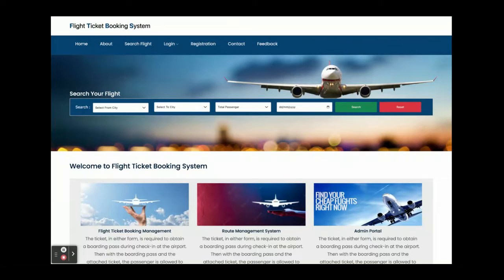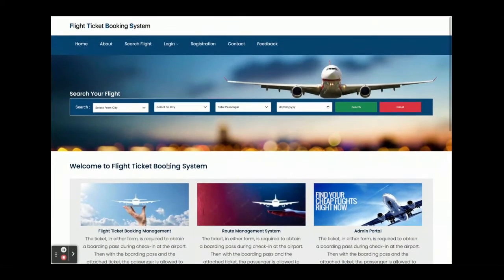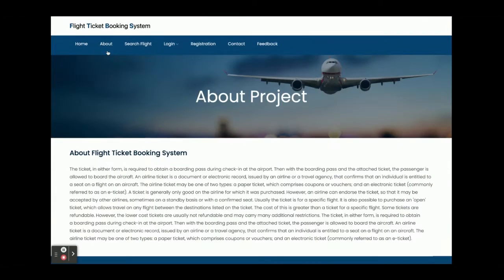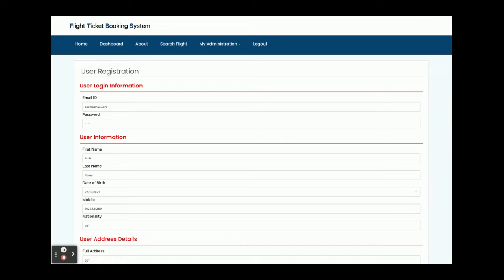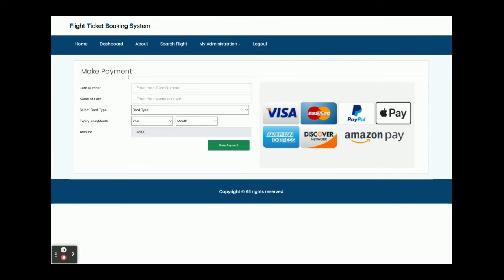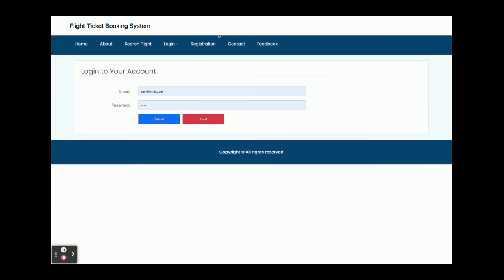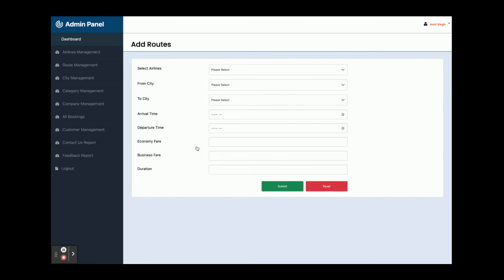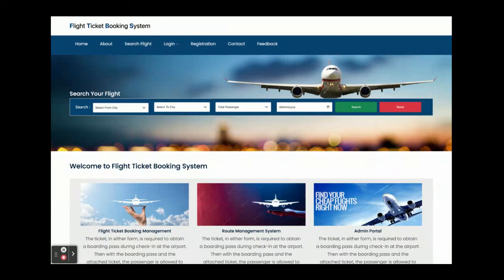Flight Ticket Booking System | Spring Boot Angular Project Tutorial | Spring Boot CRUD Project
Flight Ticket Booking System is a spring boot micro service project where all APIs we have developed in spring boot and all UI Flight Ticket Booking System  we have implemented in Angular.

Flight Ticket Booking System Spring Boot Angular Project Tutorial
Flight Ticket Booking System Download